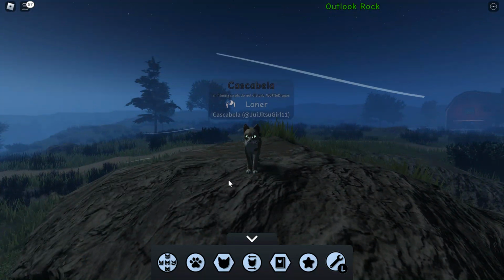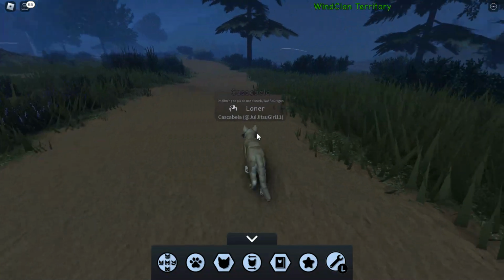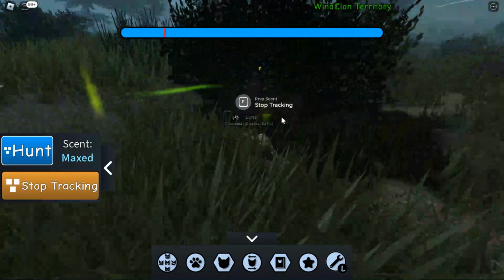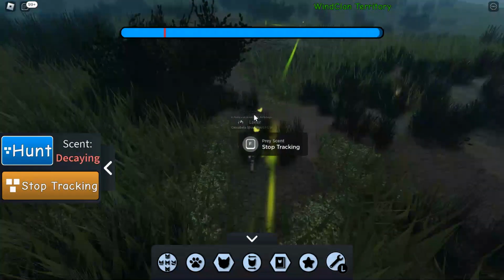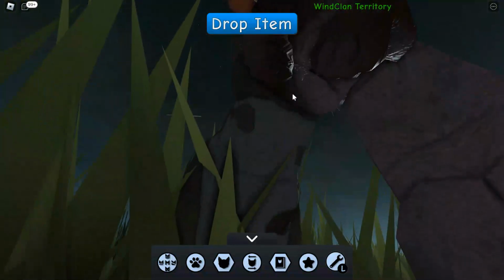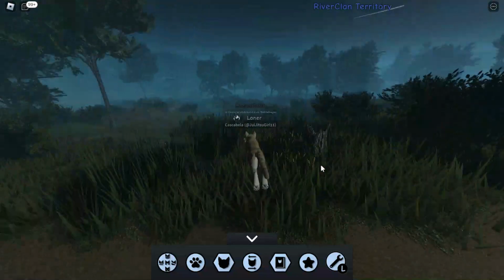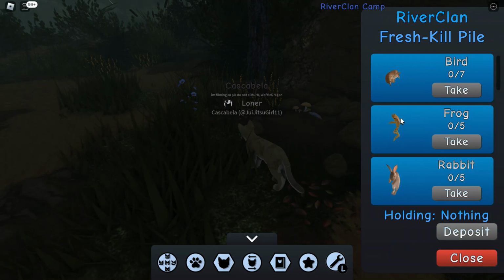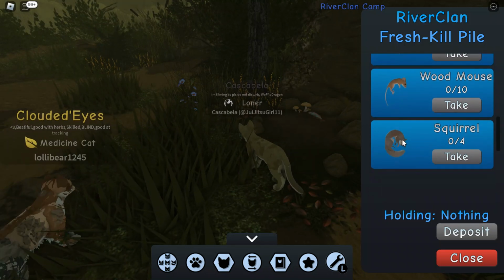How To Hunt In WCUE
Hi there! I'm back after a VERY long 24 hours! I made this video for all of you new WCUE (Warrior Cats Ultimate Edition) people! I hope this is helpful, but then again I am kinda bad at explaining so... Anyways this video was fun to make and I will be showing different processes in the RP in the future! (Skip ahead a bit to get strait to the tutorial part)